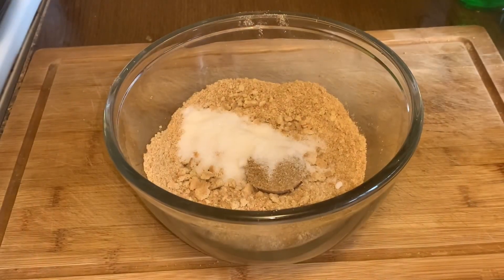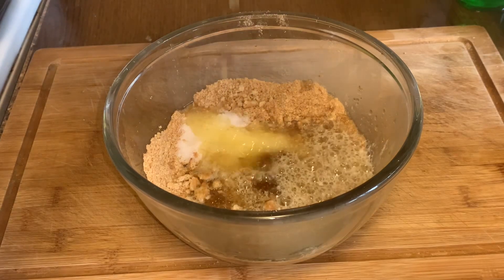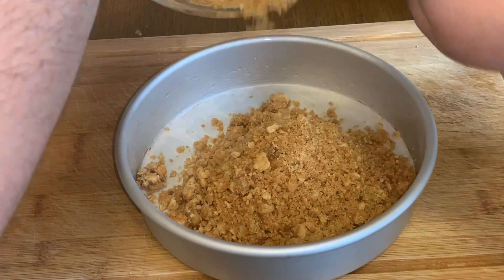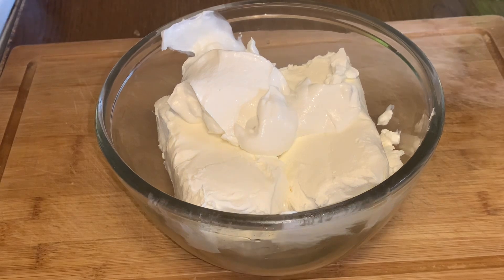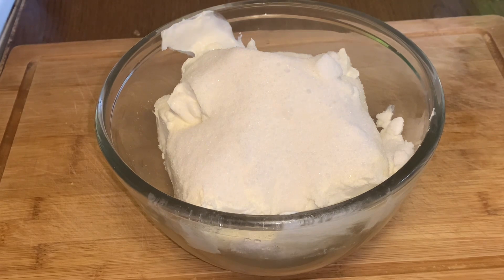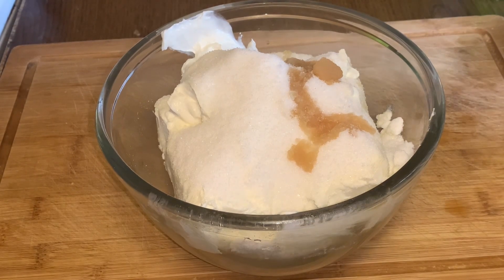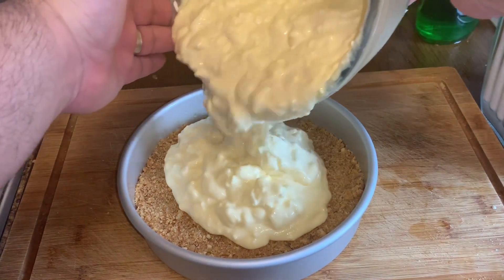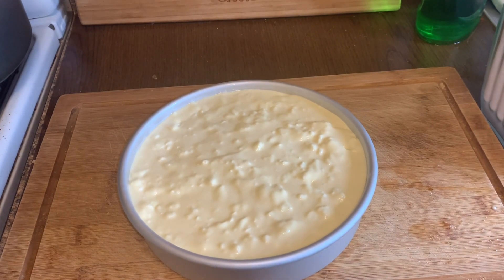Finest Cheesecake you will ever eat or make. Air5 Cooking.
The absolute Best cheesecake recipe. Mouth watering. Hands down best dessert.